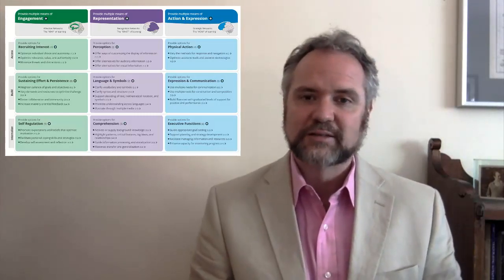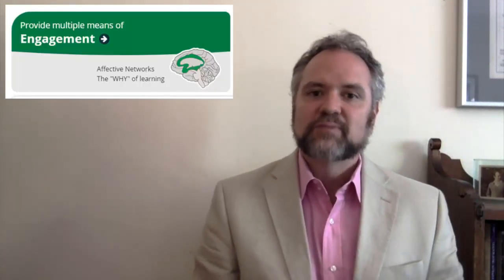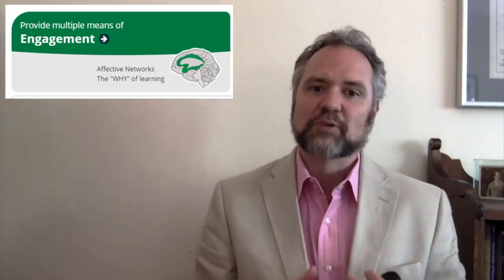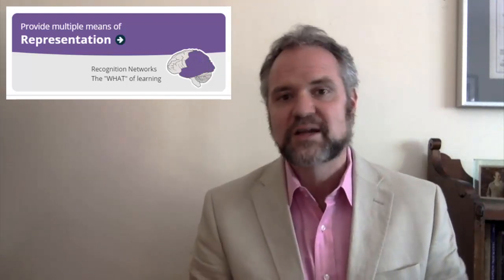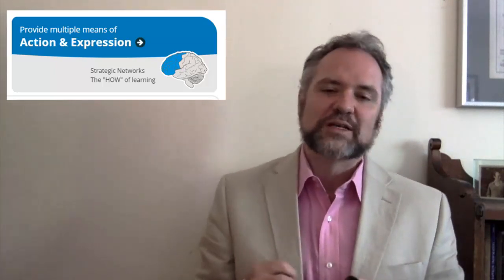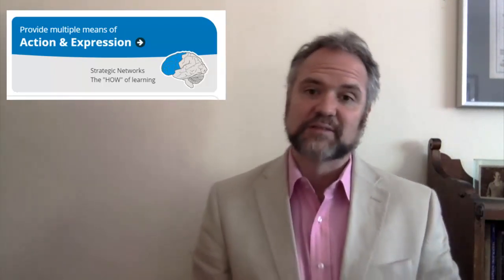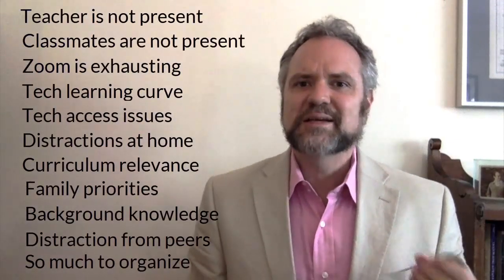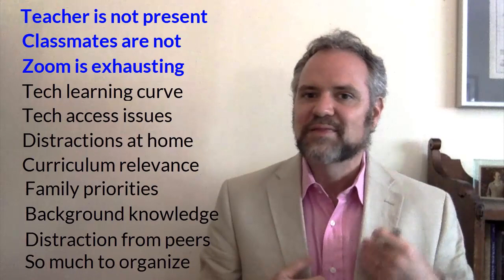UDL and Remote Learning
Short lightning talk on Universal Design for Learning and the remote learning implications.